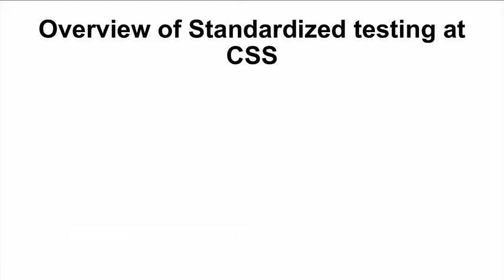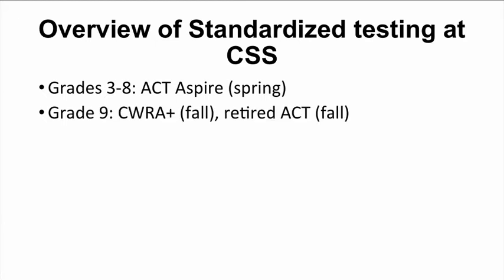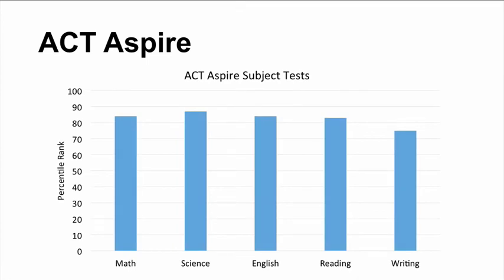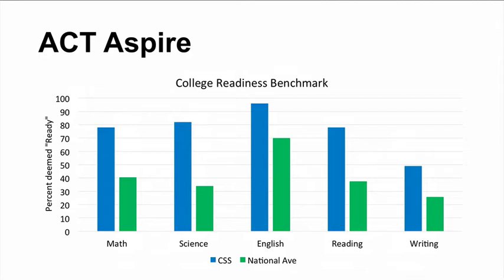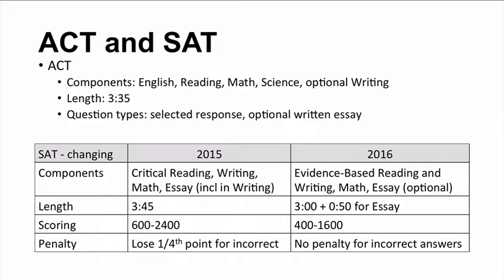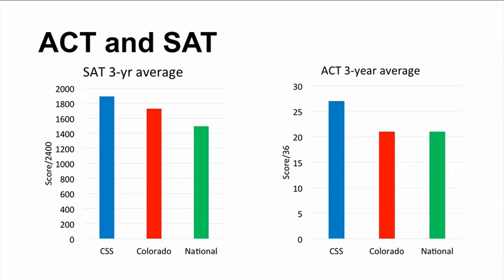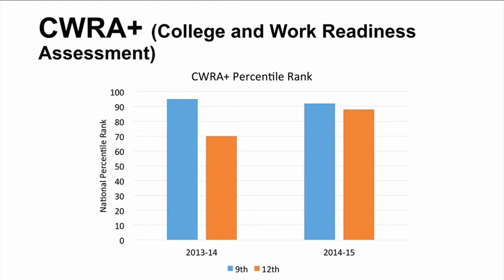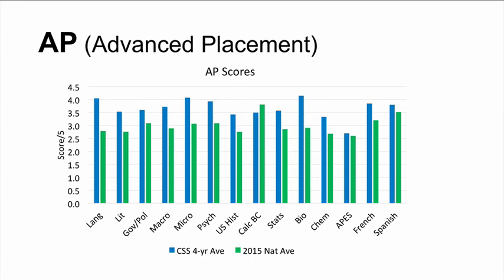Data Driven Instruction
Academic Dean, Mr. Eric Gaylord presents Data Driven Instruction and The Colorado Springs School's approach to standardized testing and test preparation.

This presentation was delivered to parents as part of parent education series hosted by the Parents Association.

The Colorado Springs School (CSS) offers an experiential educational curriculum for age 3 – grade 12 students. Through superior academics and mentoring, The Colorado Springs School prepares students to think independently and to meet the needs of a dynamic world with leadership, ingenuity, problem-solving skills, and personal integrity.

CSS is accredited by the Association of Colorado Independent Schools and is a proud member of the National Association of Independent Schools.